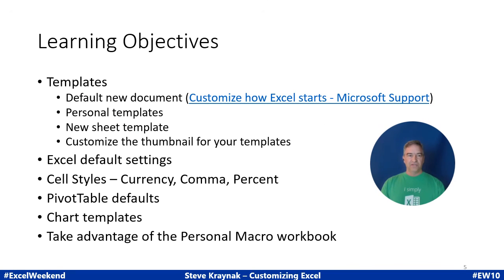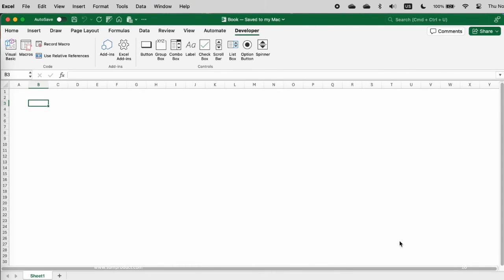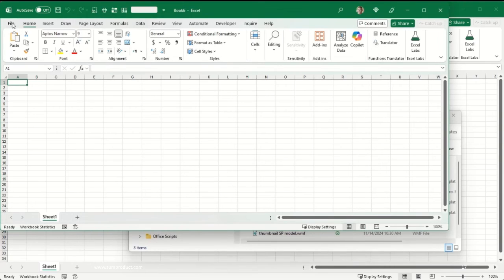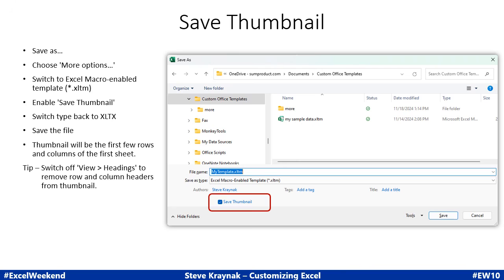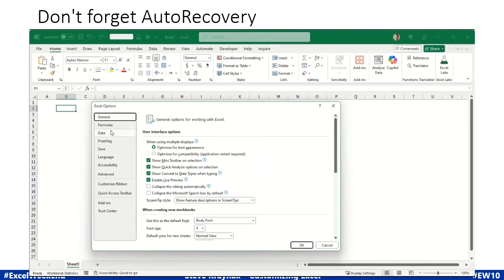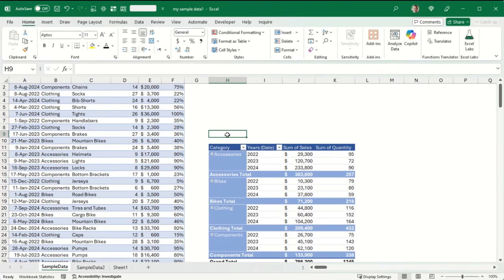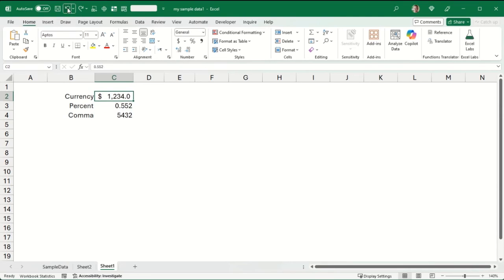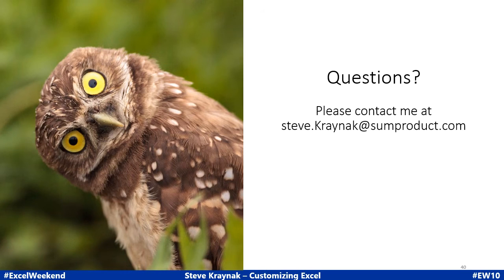Customizing Excel to improve efficiency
This session will cover some easy, but often under-used ways that you can customize Excel to save yourself from repeating tasks. Setting up default templates for new workbooks and worksheets can be a great time-saver, and this session will show you how to use them to your advantage. Cell Styles are a great way to add consistency and flexibility to your workbooks. I'll show how to set them up and give you some great examples that you can start using right away. VBA is still alive and well, and I'll provide examples of how to use the Personal Macro Workbook to automate common tasks. Steve Kraynak is a Microsoft MVP, recognized for his expertise and contributions to the community of Excel users worldwide. He is a Director of SumProduct US, LLC, a leading modelling, training, and business consulting firm, with offices around the world.

[eventID:25013]